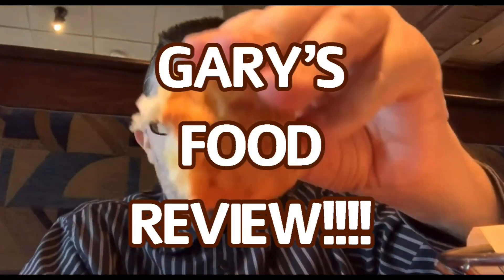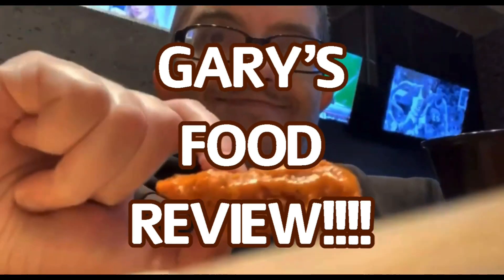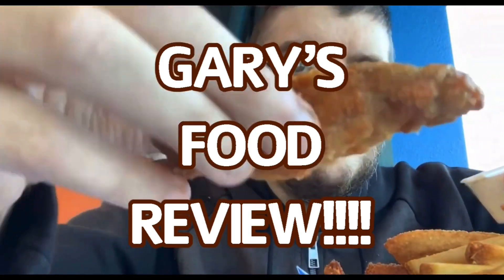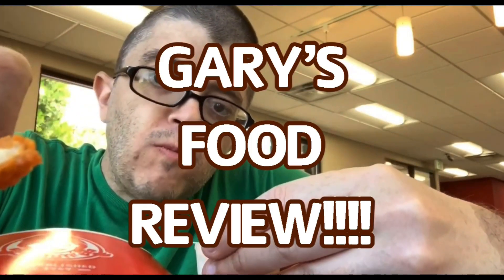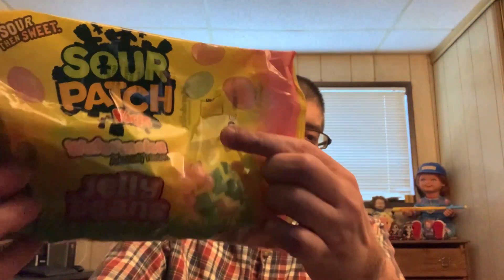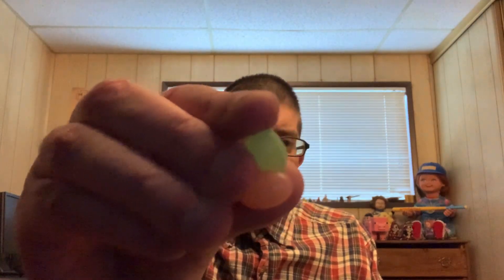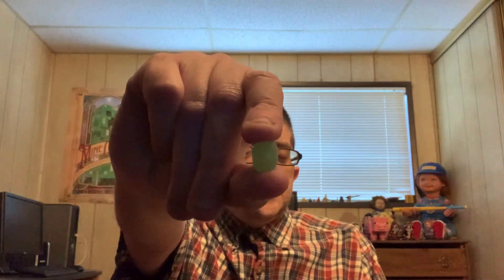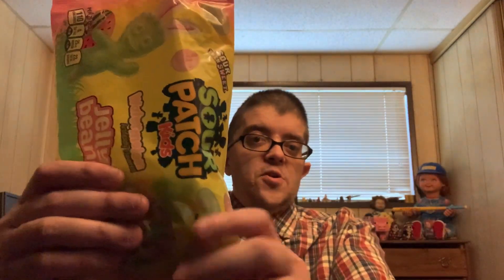Review: SOUR PATCH KIDS Watermelon Jelly Beans, Easter Candy